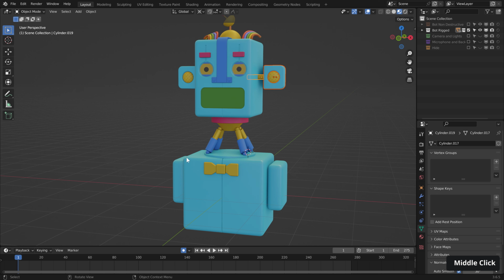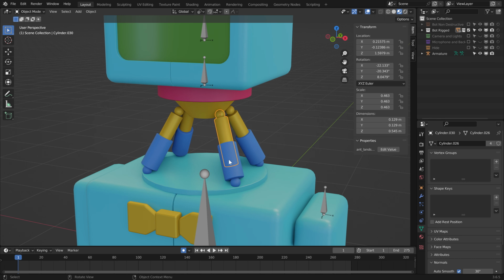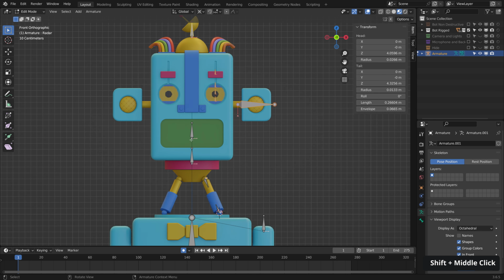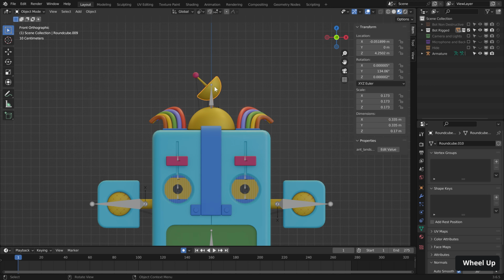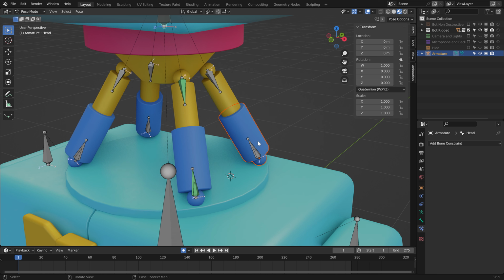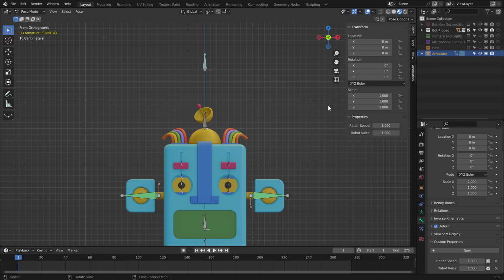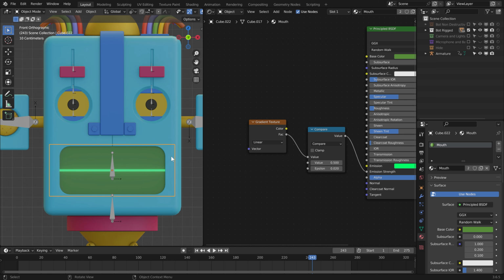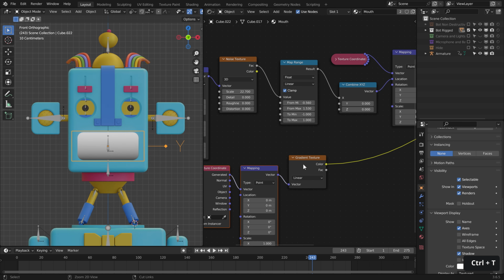Blender Hard-Surface Rigging Fundamentals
In this video, Louis du Mont (@ldm) shows how to create a simple rig for a hard-surface model, in this case a robot. We’ll look at how to use armatures, how to automate animation, and how to create a waveform display for a mouth.

CHAPTERS
00:00 - Intro
00:44 - Creating an armature
06:20 - Symmetrizing bones
08:27 - Parenting objects to bones
10:53 - Adding bone constraints
12:49 - Creating custom properties
16:02 - Creating mouth shader
22:36 - Using audio in shader

MY SYSTEM
CPU: AMD Ryzen 5900x
GPU: Nvidia RTX 3090
RAM: 64 GB